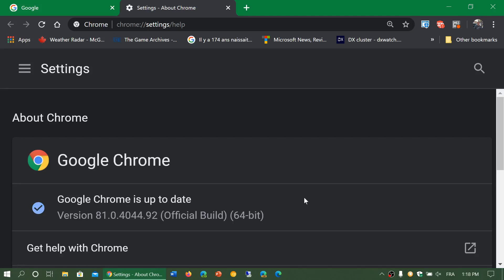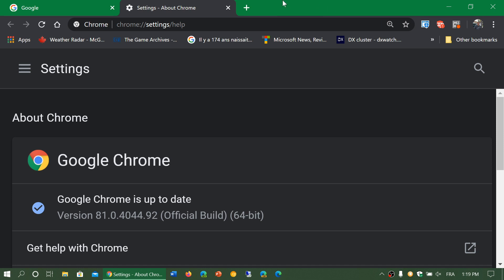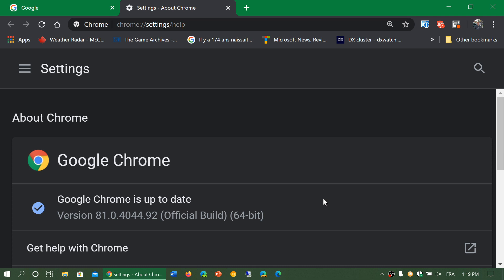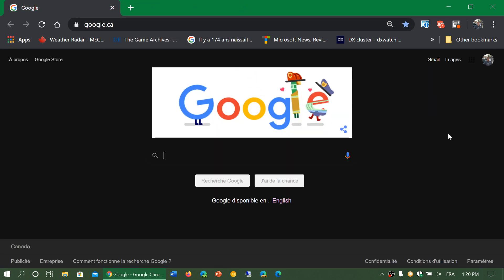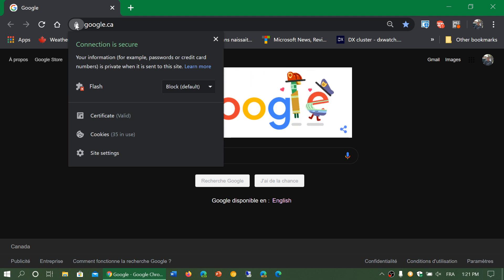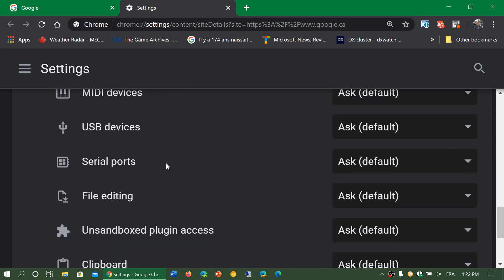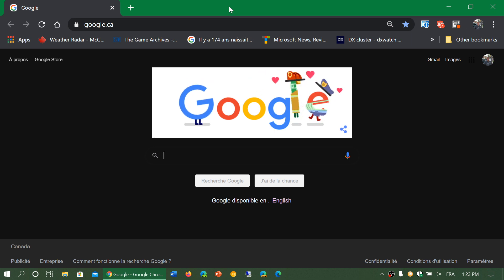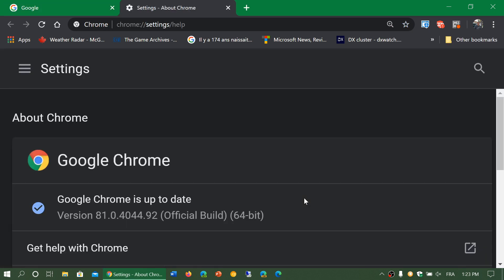Quick look and review Google Chrome 81 Web browser security and security fixes April 8th 2020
New version of Google Chrome web browser available